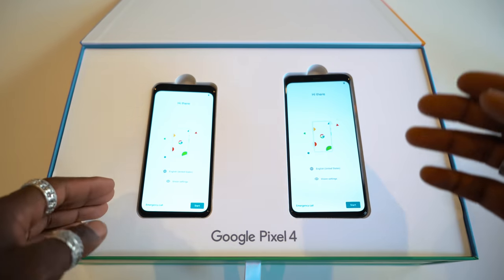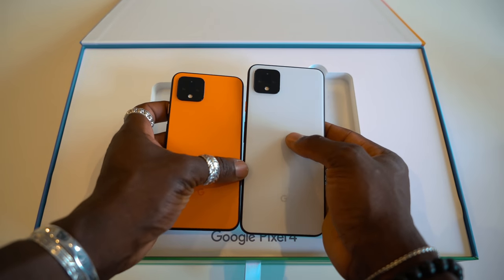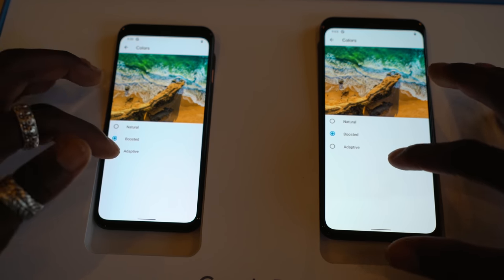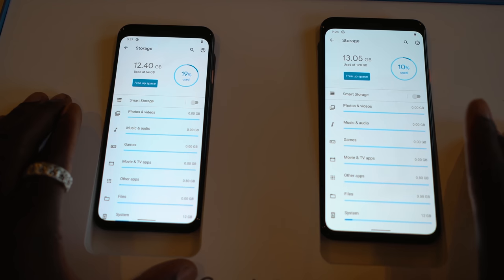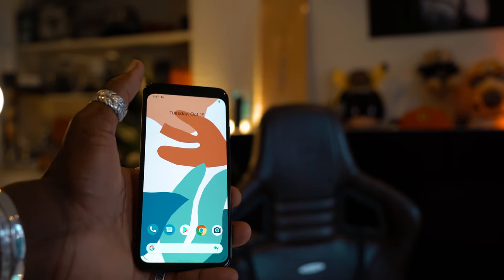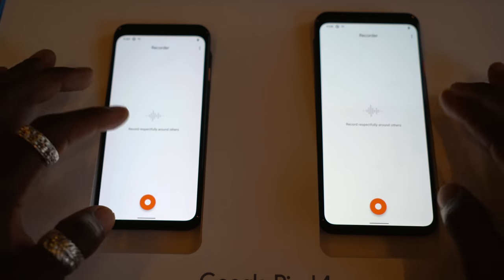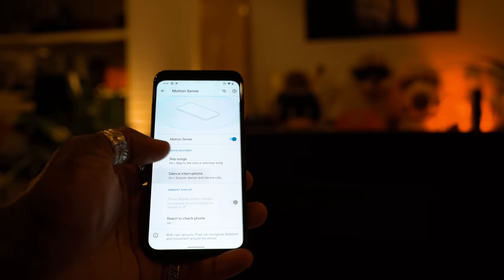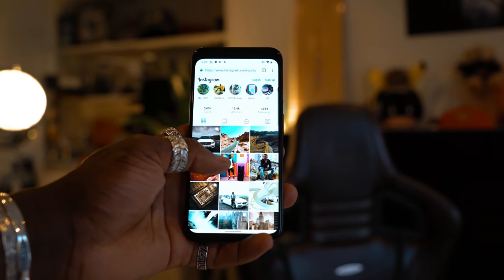Google Pixel 4 and 4XL Unboxing First Look: Best Camera?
Finally! We have Google Pixel 4 and Pixel 4 XL. It now supports 90hz dynamic refresh rates on their screens. Two cameras on the back, one on the front, MotionSense radar for detecting your presence and a new Orange Pixel 4, it looks sexy. Here's my unboxing and First Look.